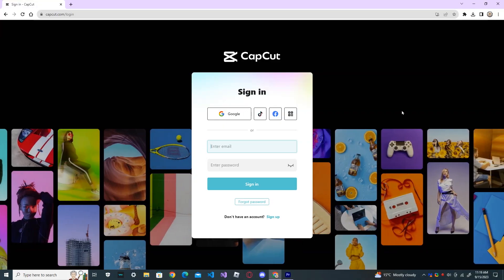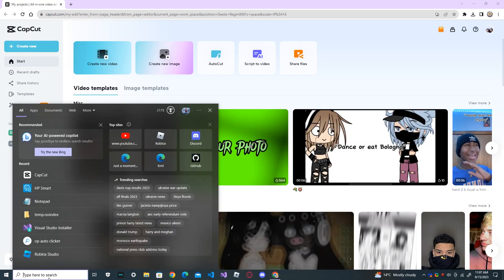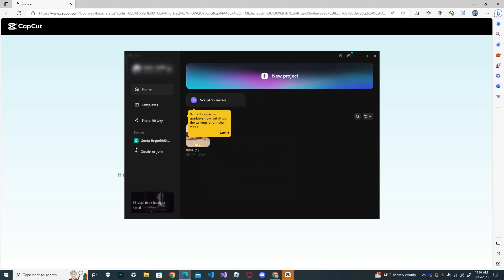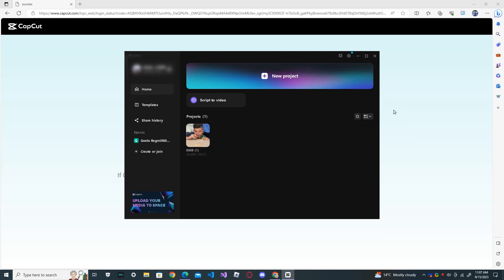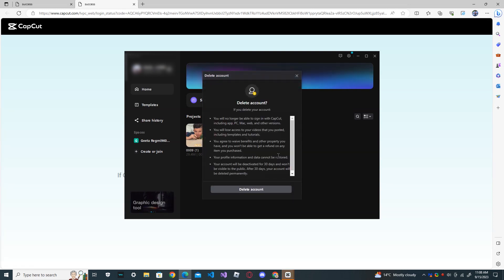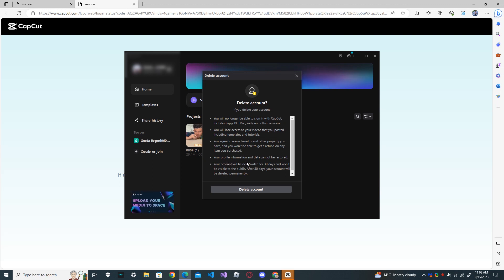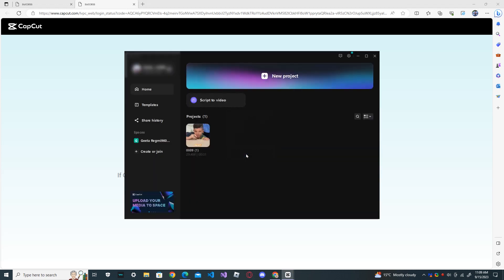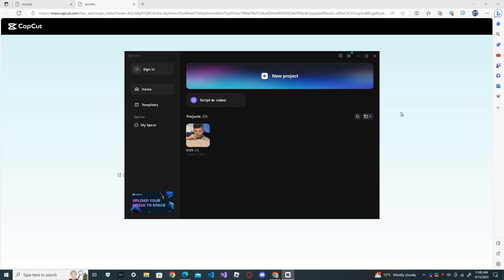How to delete a Capcut account permanently?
Watch this full video to learn how to delete a Capcut account permanently?